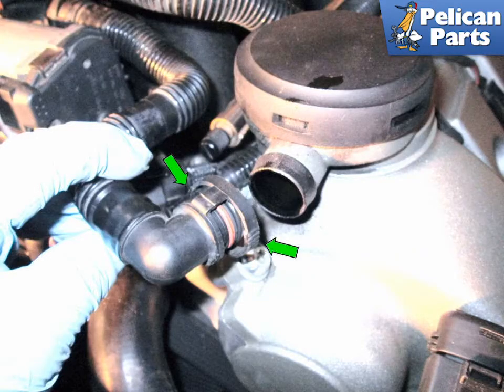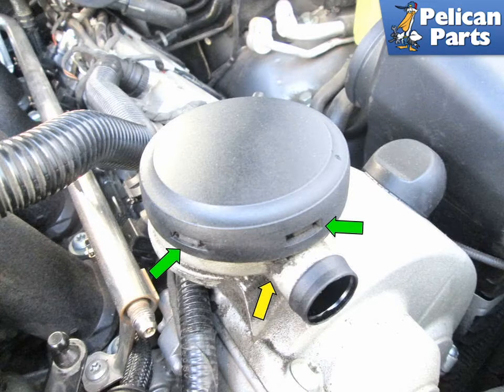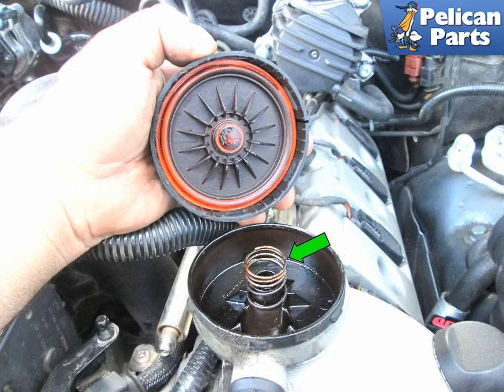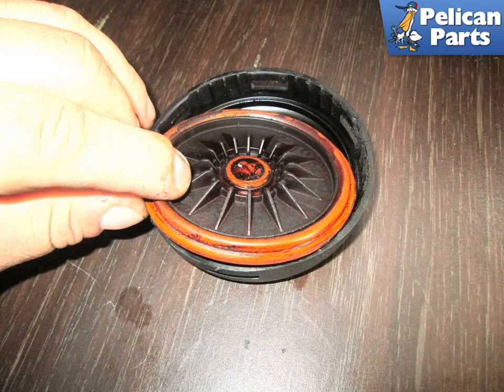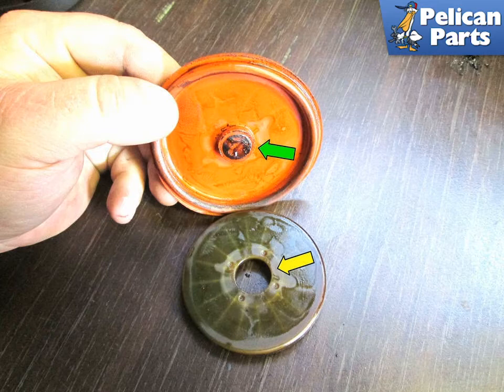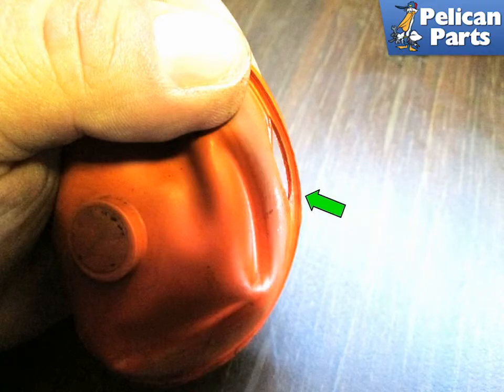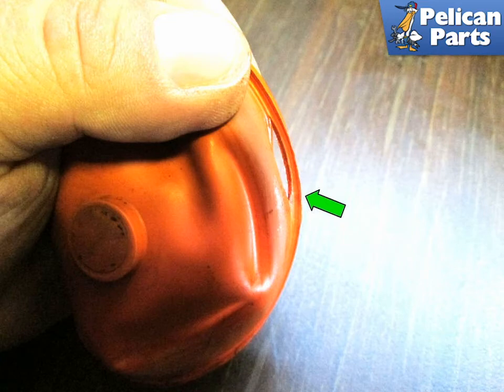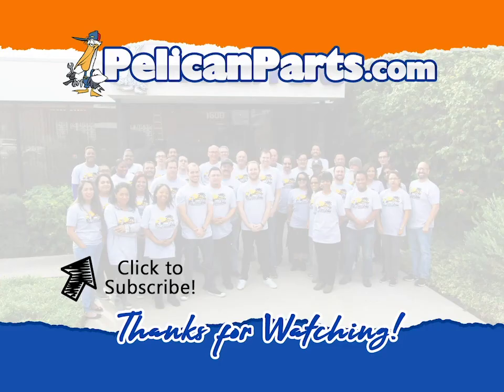Porsche 955 Cayenne Air Oil Separator Repair (2004-08)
The engine air-oil separator is an emissions device located on the top front corner of the right side valve cover. The separator is responsible for collecting residual gases and vapors contained inside the crankcase and funneling them back into the intake manifold where they can be burned in the combustion chamber. This reduces the overall emissions of the engine.

When the separator fails, it causes an increase in the overall vacuum in the engine crankcase. In the most extreme cases, the air-oil separator fails to separate the oil from the air, and oil is then sucked into the intake manifold. Oil in the intake system is not healthy for the engine and it can foul spark plugs and destroy catalytic converters at the very least. The failure of the air-oil separator is often (but not always) accompanied by white smoke exiting the vehicle's exhaust and a generally poor running engine. You may experience a check engine light (CEL) as the oil being drawn into the intake can affect the mixture level. The oil cap may be very difficult to remove when the engine is running due to high vacuum levels. In addition, you may hear hissing from the separator when it's running. This is caused by air being sucked in past the diaphragm seal. The air/oil separator is part #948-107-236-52-OEM. PLEASE NOTE: It is no longer possible to purchase the diaphragm as a separate part. You must replace the entire assembly as a kit.

The first step is to open the hood and remove the front engine cover. See our article on Removing Engine Covers for more information.